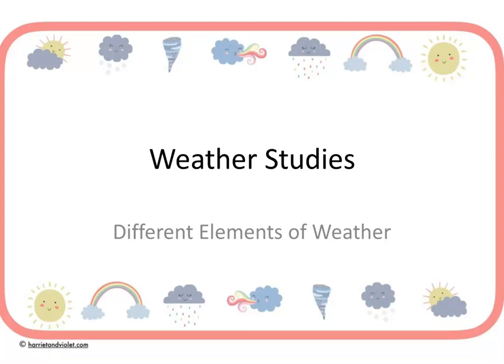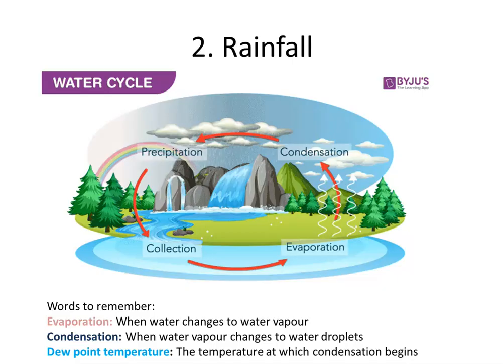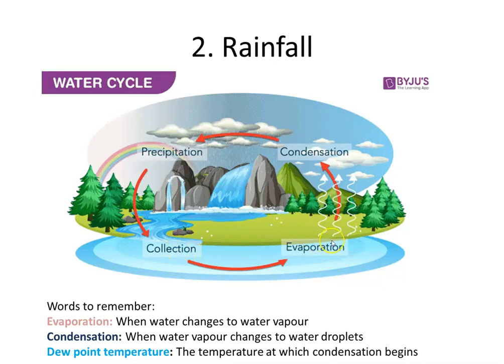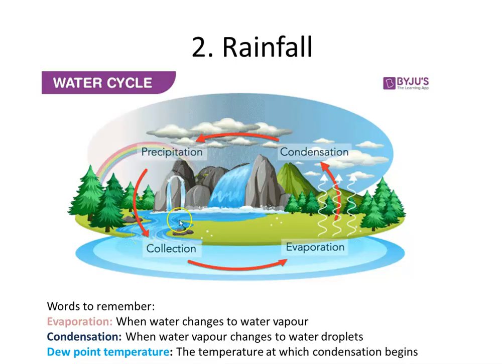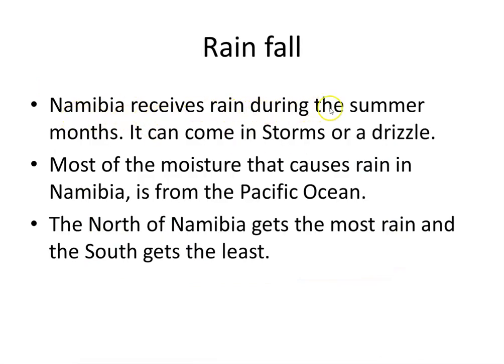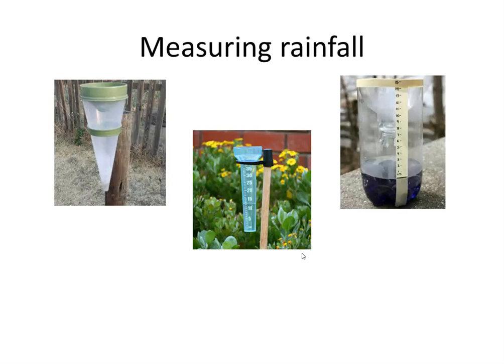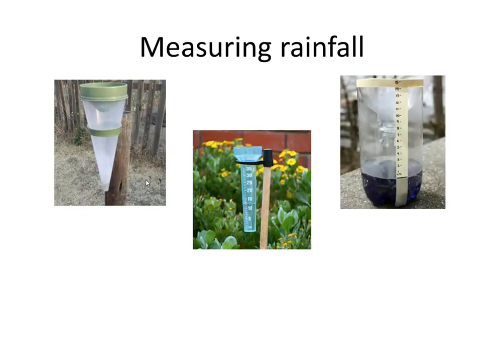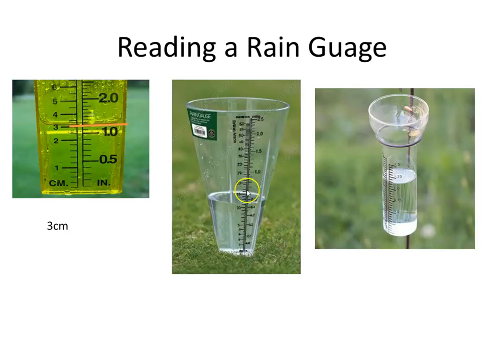Weather Studies - Rain Level 8 Geography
Join us as we learn about the different types of weather elements.